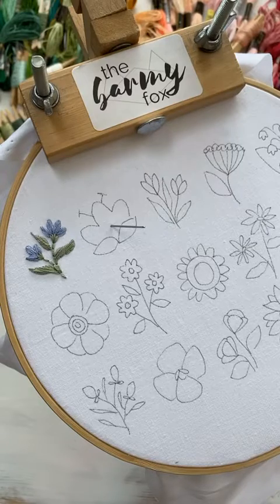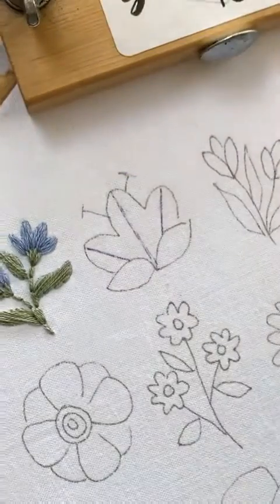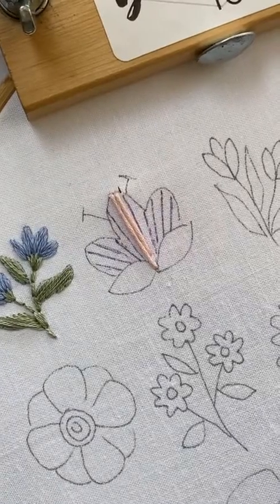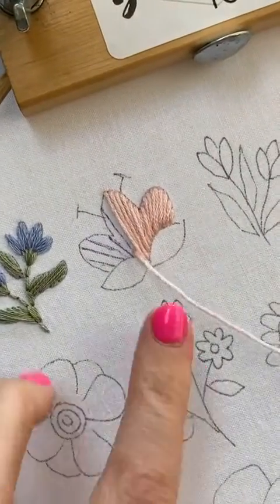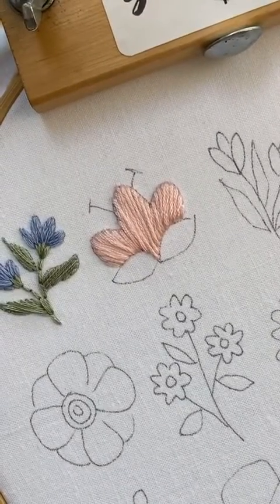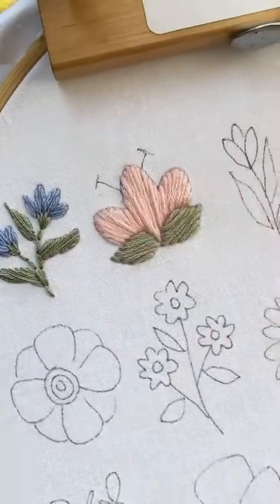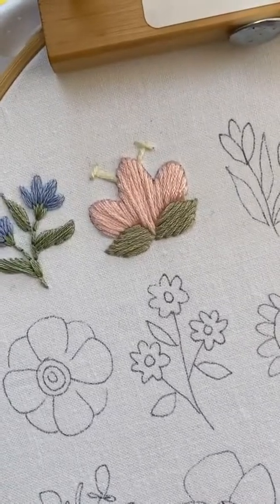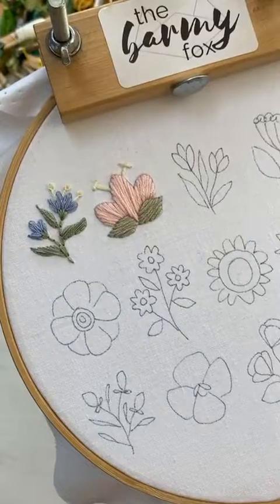Isolate + Create day 2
Satin stitch, straight stitch, 6 strands. I also show the pistil stitch on the flower from day 1!